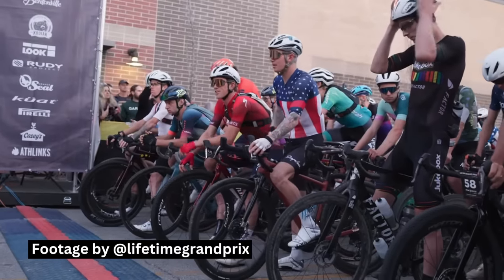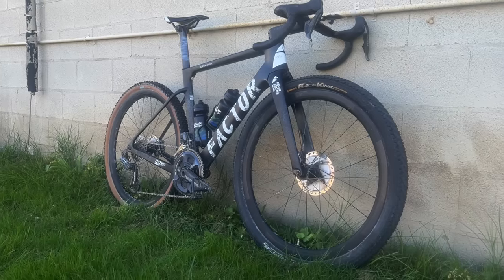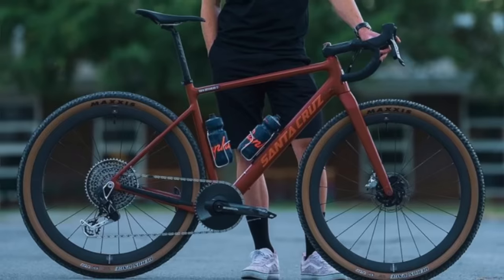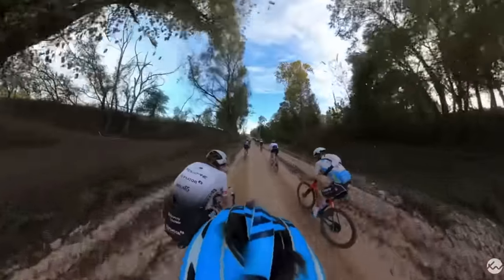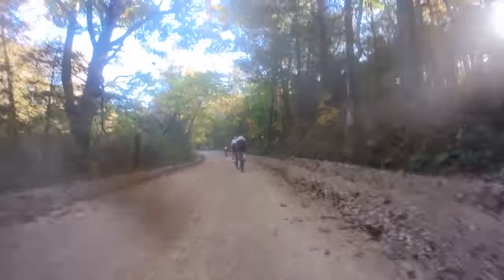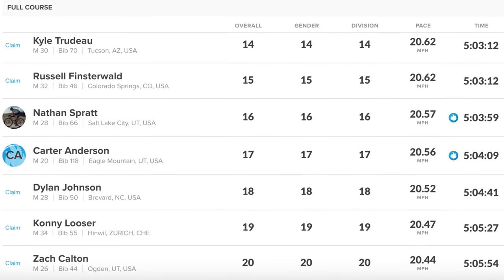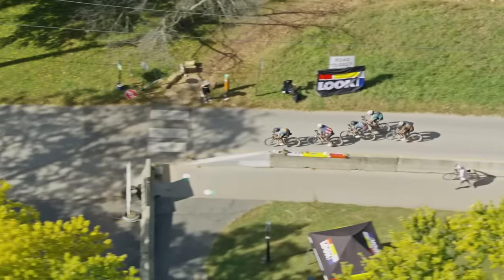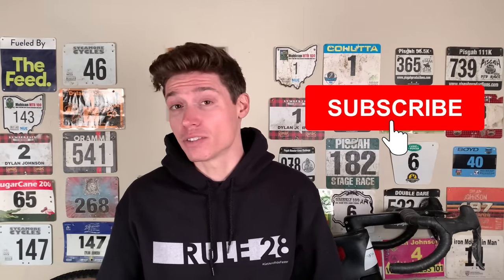An Absolutely Savage Final Race of the Life Time Grand Prix! Big Sugar Gravel Race Analysis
Big Sugar Gravel is the final race of the Life Time Grand Prix and is home to some of the chunkiest, sharpest, and sketchiest gravel in the country. I take you through my bike setup, tactic analysis and power numbers for this brutal edition of the race.

Facebook: Dylan Johnson Cycling Coach